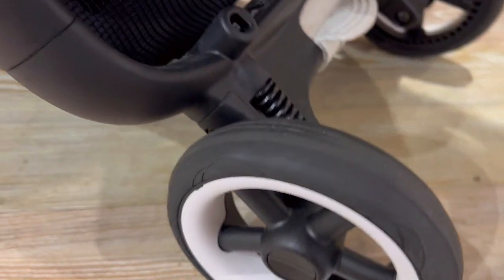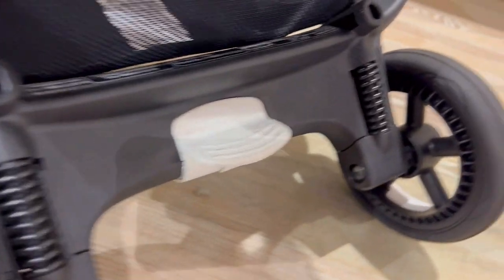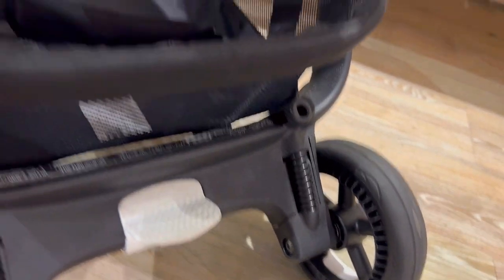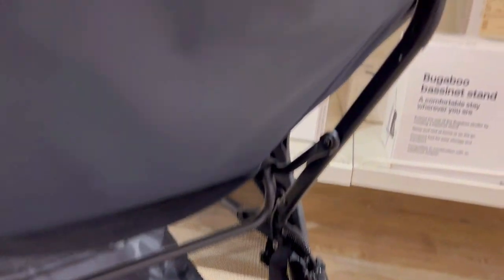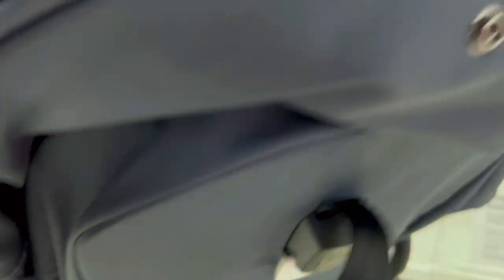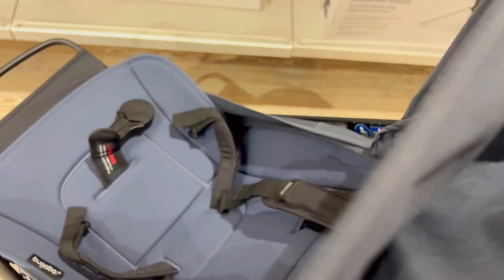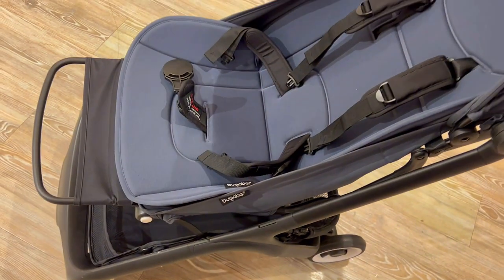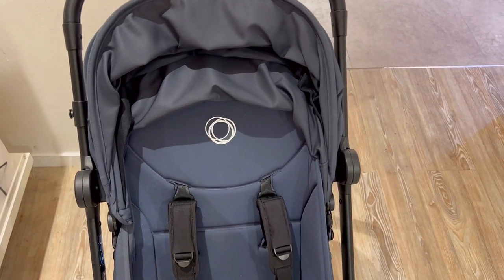3 Things You Should Know About The Bugaboo Butterfly Ultra-Compact Stroller | Review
Welcome to SmartBuy Reviews! In this in-depth Bugaboo Butterfly - 1 Second Fold Ultra-Compact Stroller review, we'll delve into three key aspects you need to know about this product. We'll explore its standout features, highlighting the best aspects, and conduct a thorough analysis of both the pros and cons.